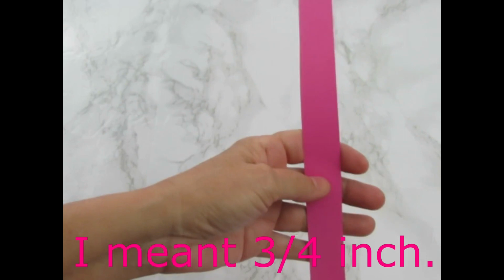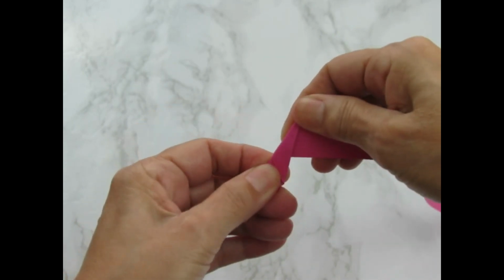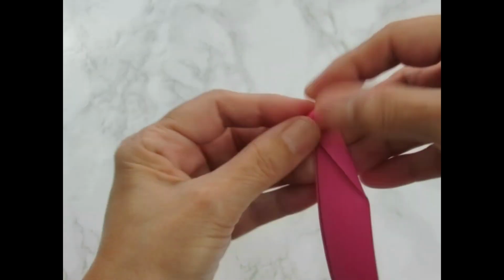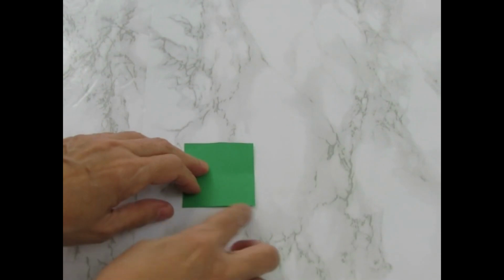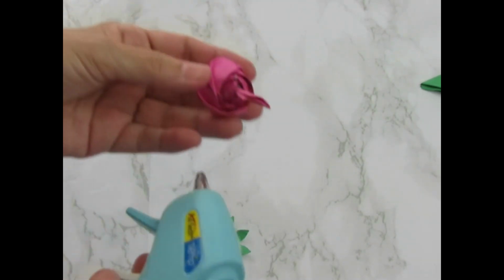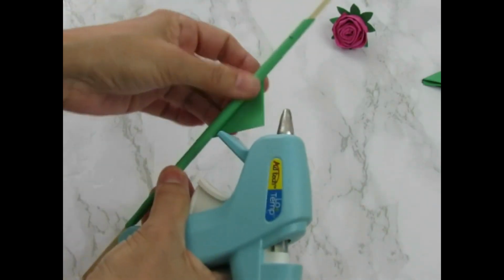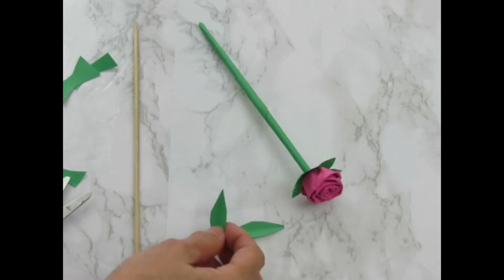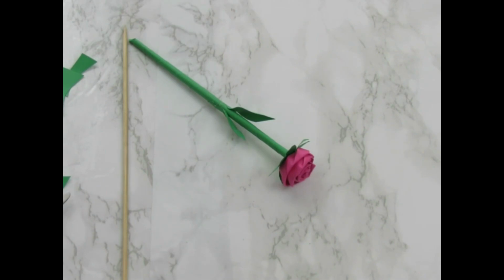Roses | Paper Flowers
In this video, I will show you how to make two types of paper roses.